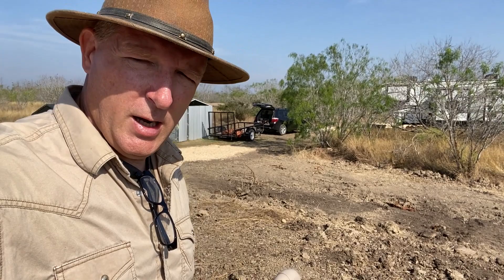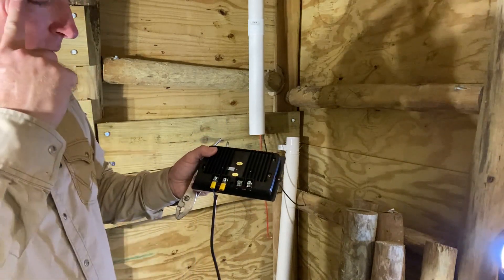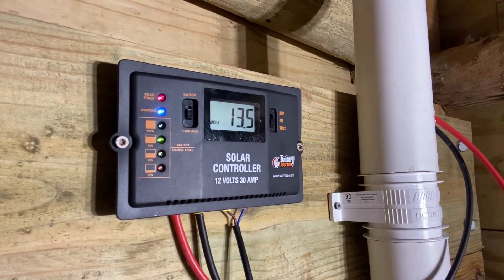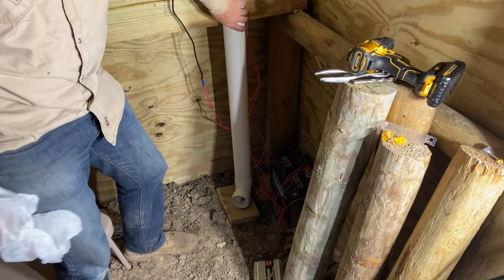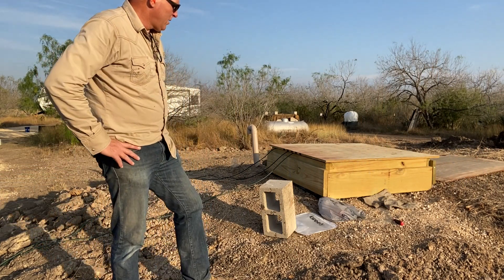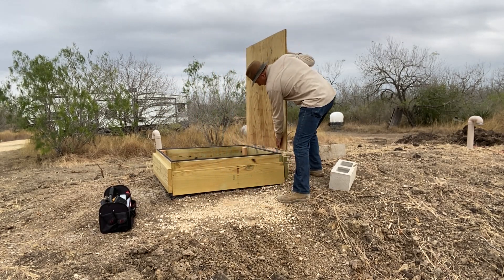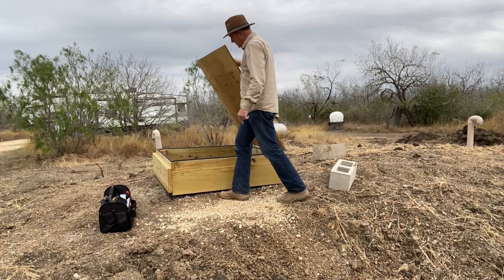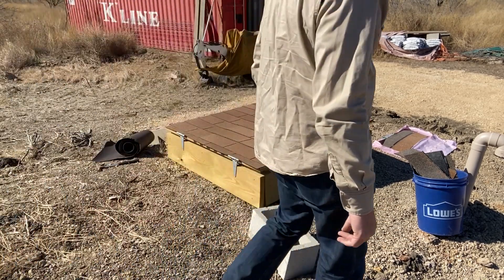INSTALLING A SOLAR PANEL FOR MY ROOT CELLAR AND ADDING A DOOR - (EP 61)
In this video, I install a solar panel to charge a marine battery in my root cellar.  The battery will serve to power the inline fan for the vent and also for lighting.  I also install a door at the entrance.